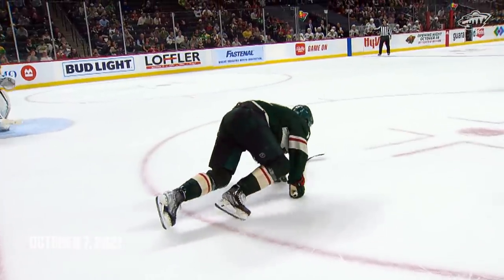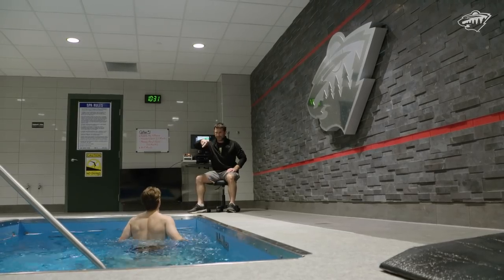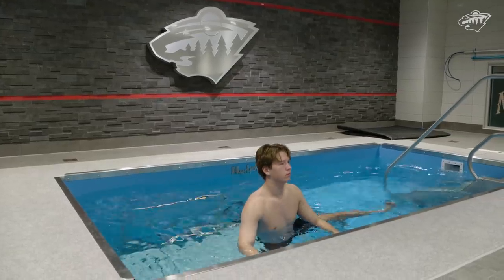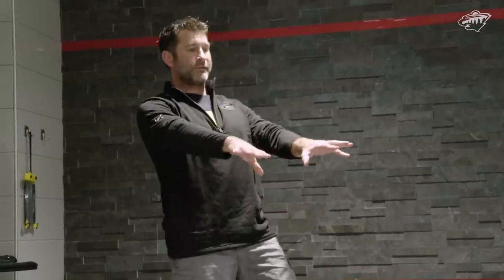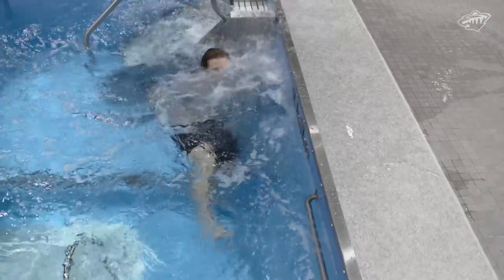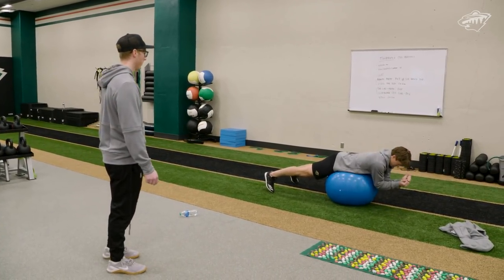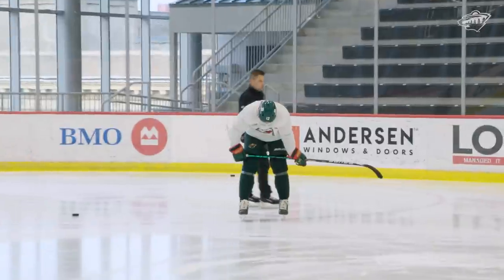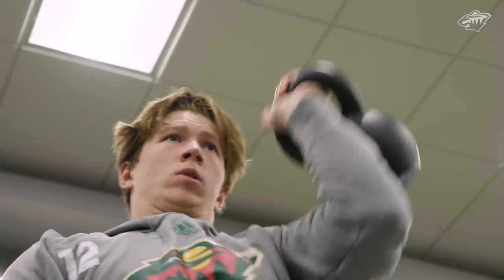Matt Boldy's Road To Recovery - Becoming Wild Webisode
Matt Boldy's journey to the NHL has been filled with determination and perseverance through highs and lows. With the help of Minnesota Wild trainers and the toughness of Matt, he has fully recovered to make his NHL debut.